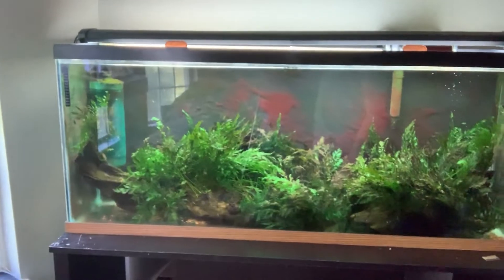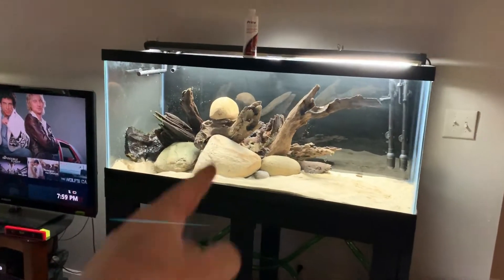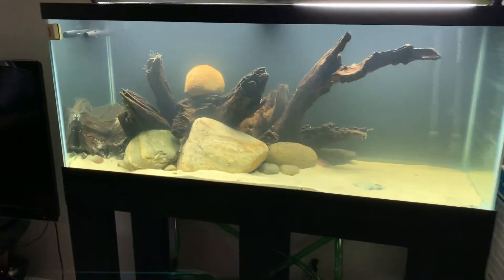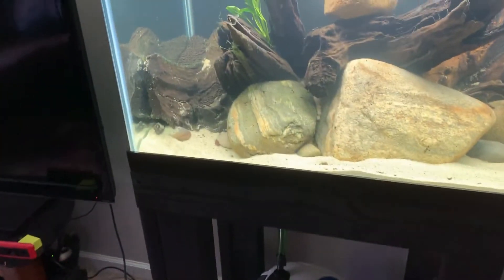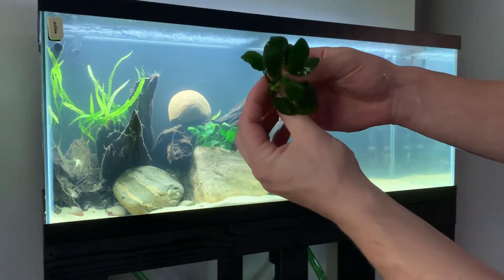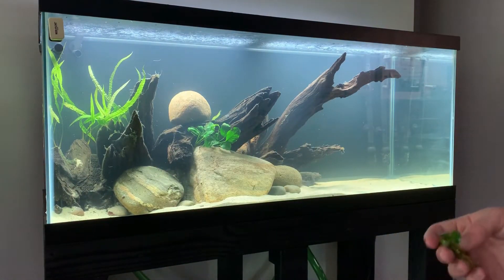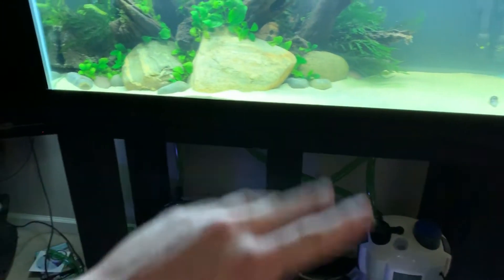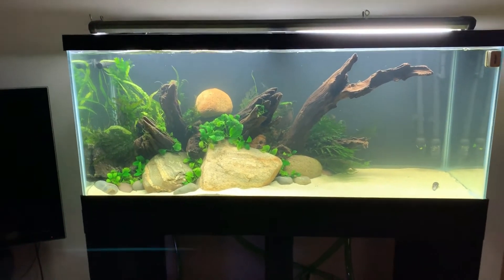Aquascaping The New 75 Gallon Tank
In this video I get the 75 gallon all set up and aquascaped for my leopard ctenopomas, but I accidentally created a nature aquascape instead of a biotope.